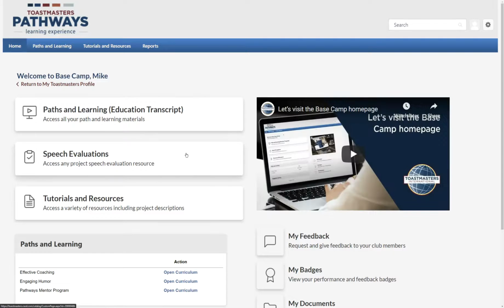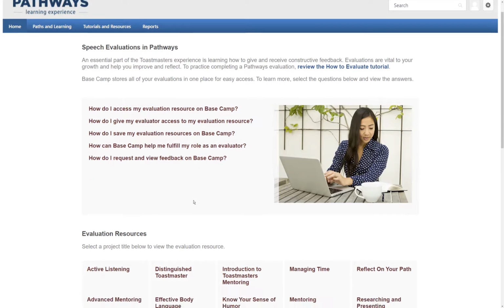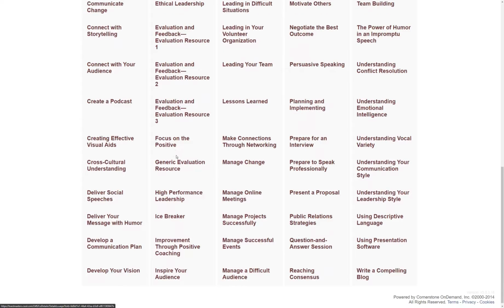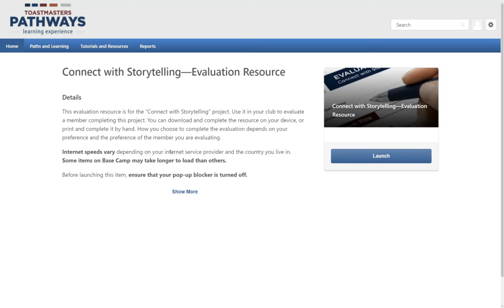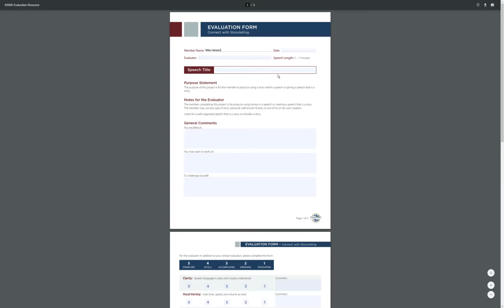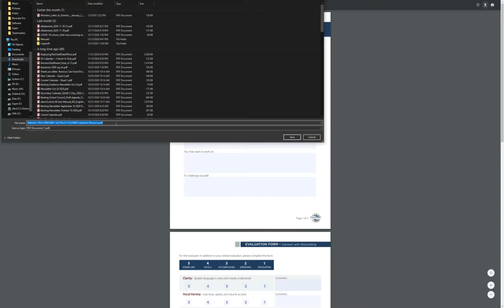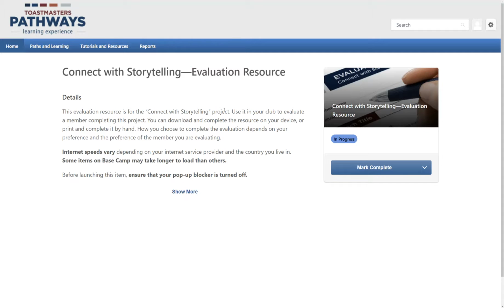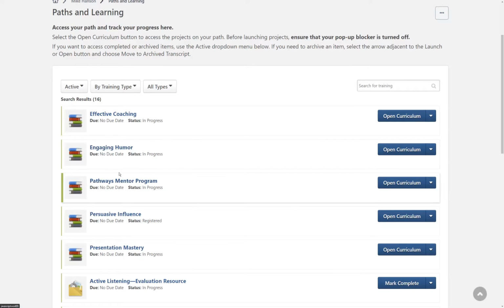Accessing Evaluations in Toastmasters Basecamp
If you're not sure how to download an evaluation resource from the Toastmasters website, hopefully this will help to clarify things.